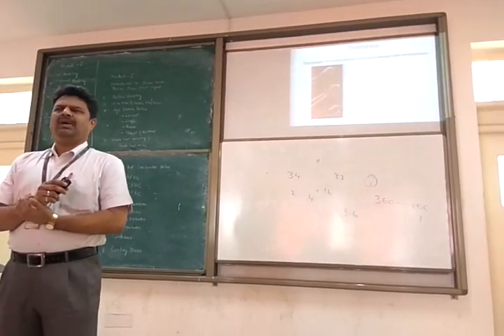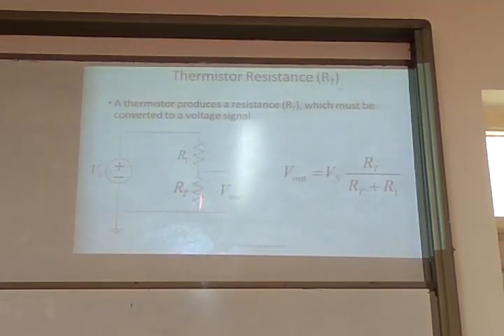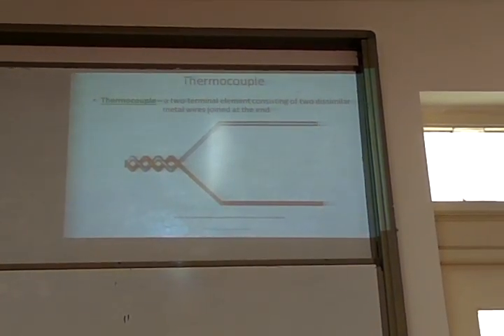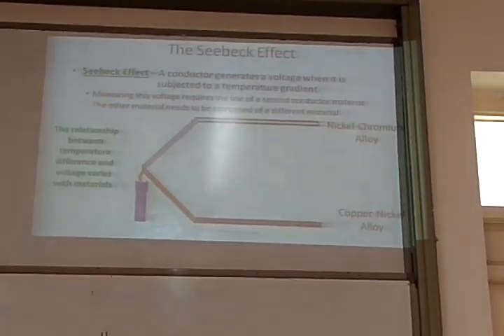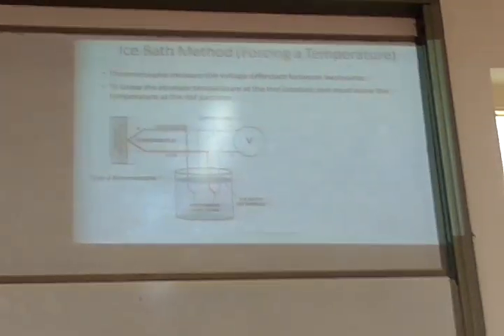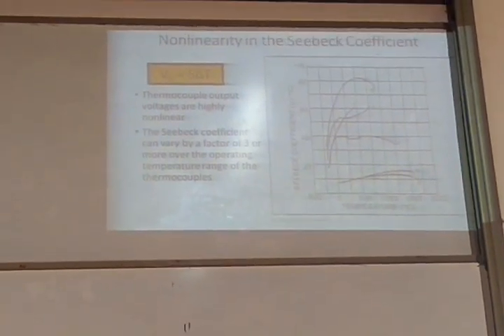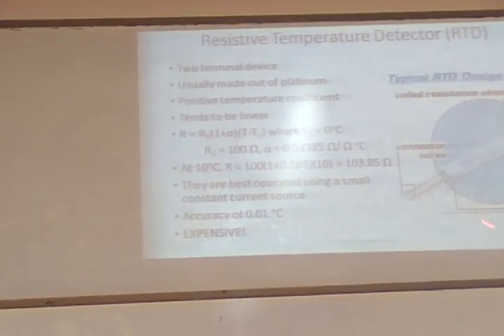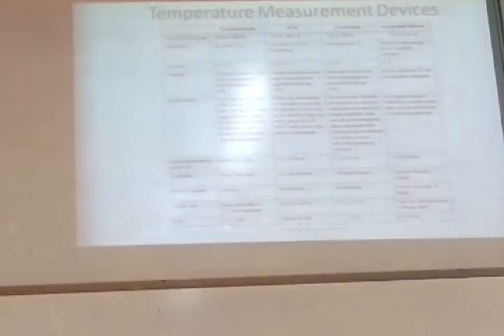Lec 15 Temperature Measurement